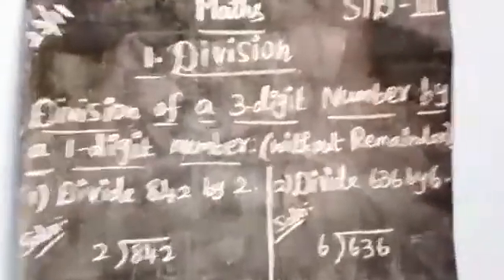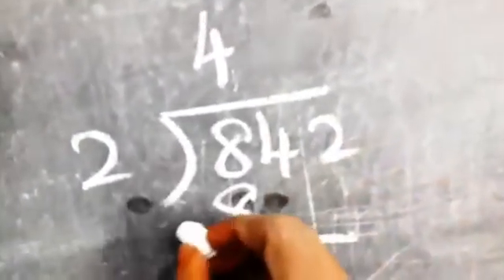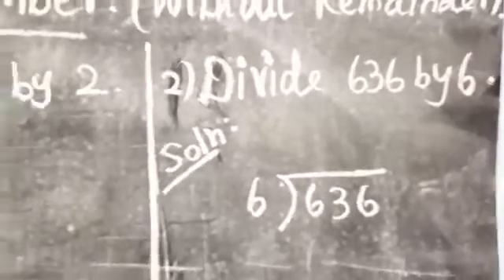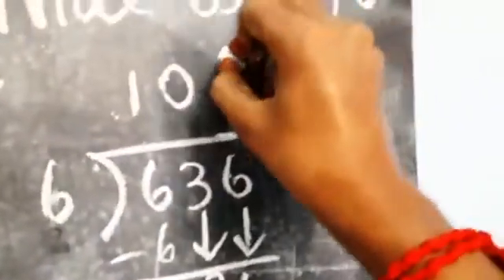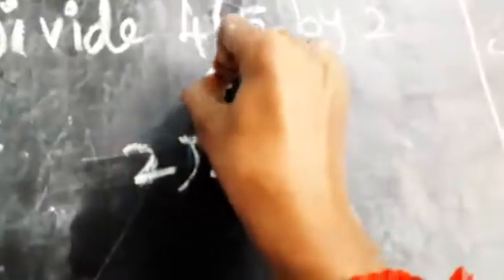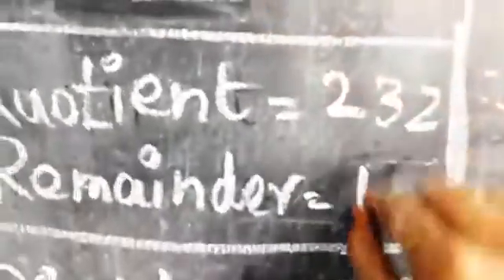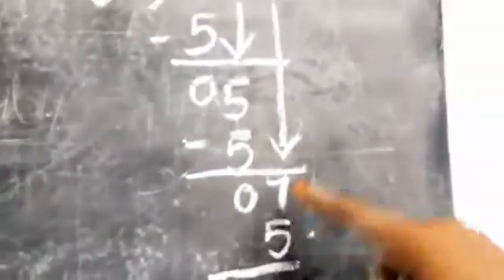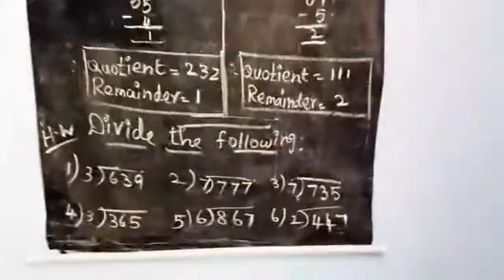3 std maths 23/11/2020